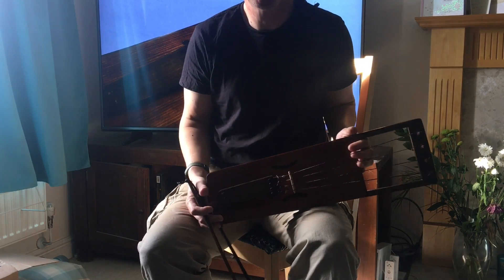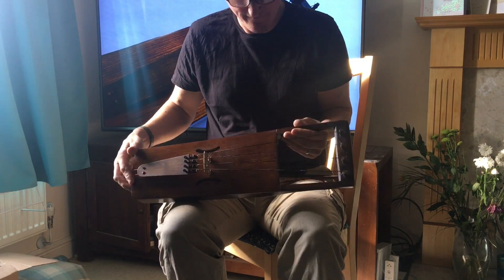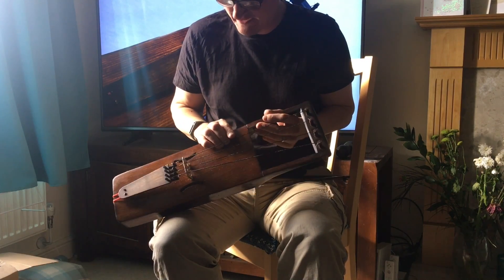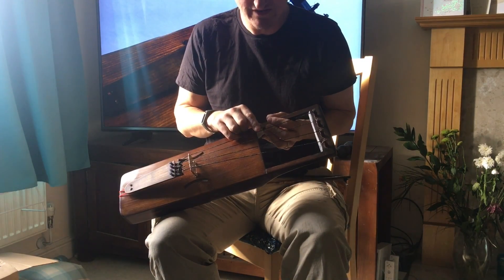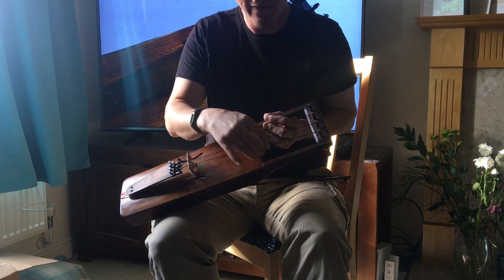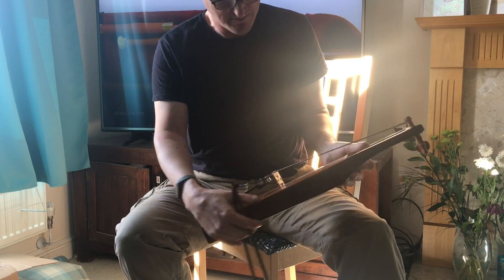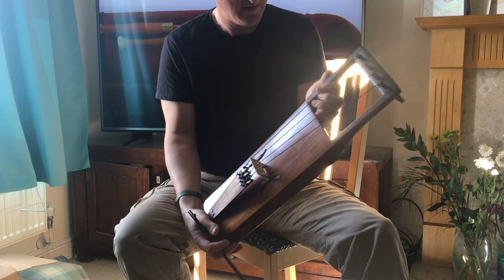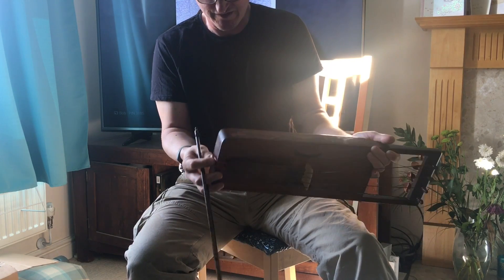Tagelharpa/Talharpa, 4 String Bowed Lyre with C tuning: CgCG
Tagelharpa/Talharpa, 4 Strings in Horsehair with C Tuning, CgCG sound sample